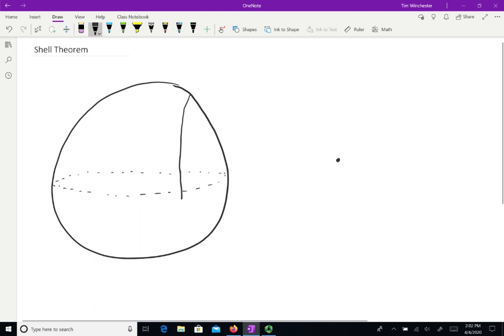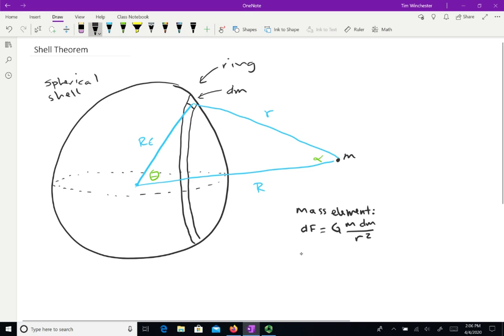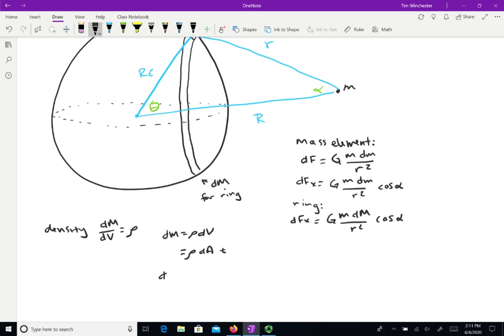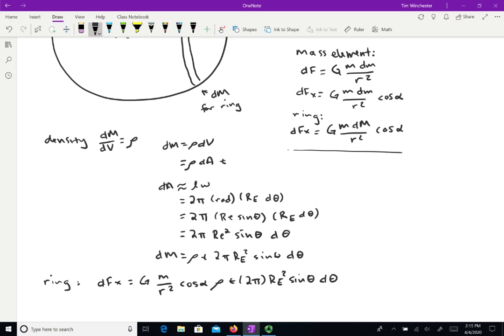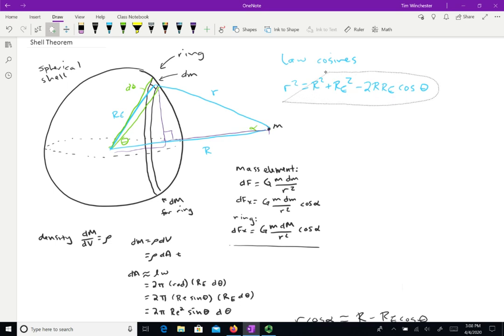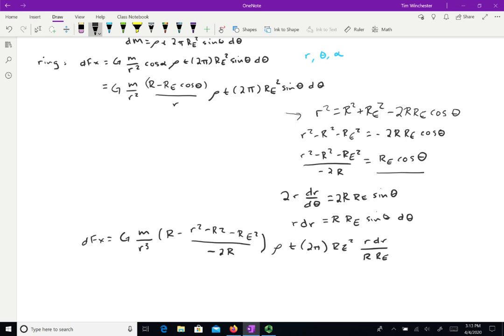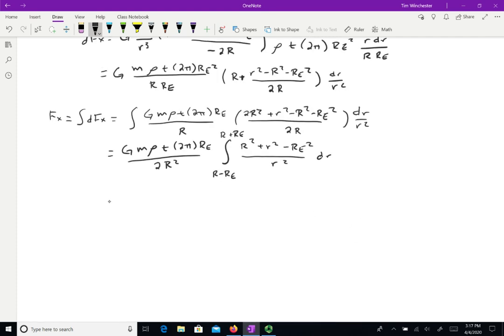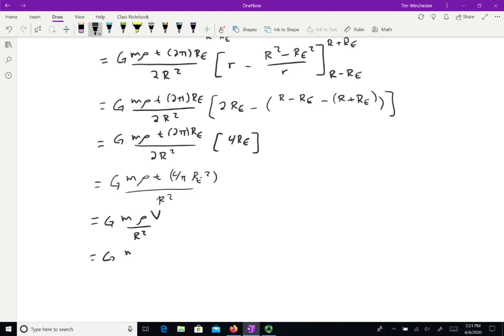Deriving the Shell Theorem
derivation of the Shell Theorem for gravity, inverse square law for spheres, spherical planets, integral, invention of calculus, Newton